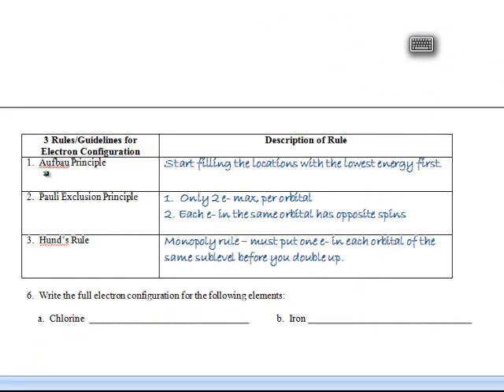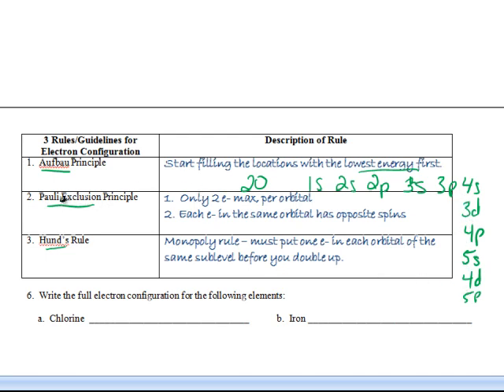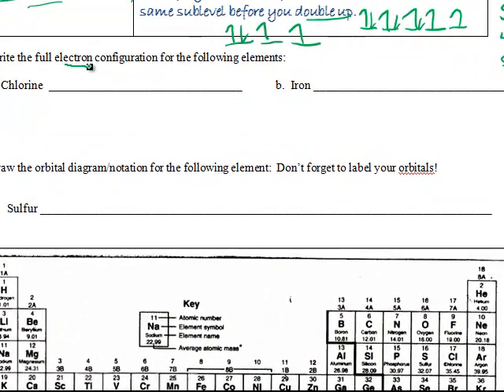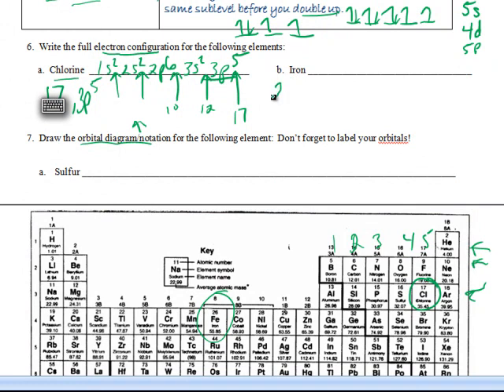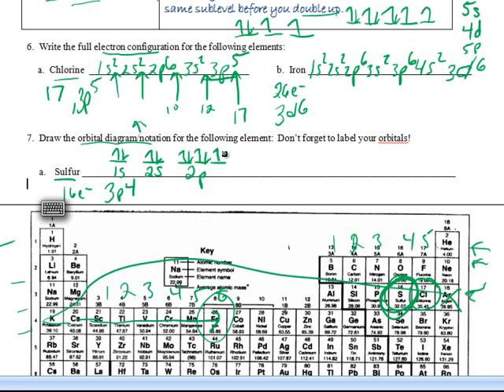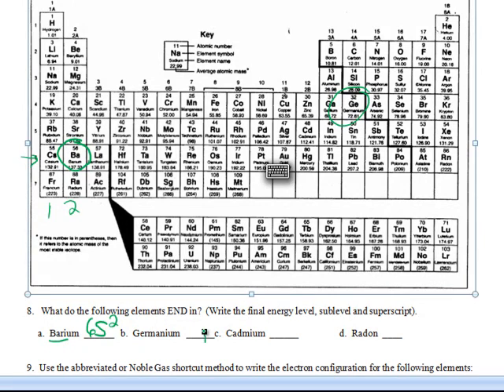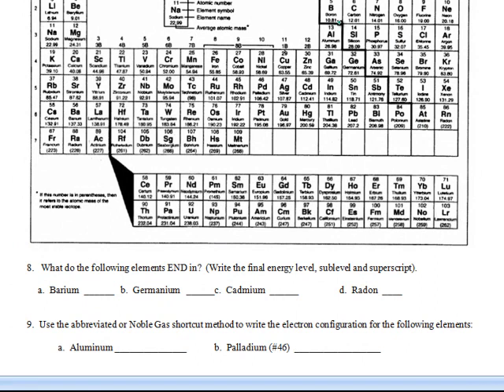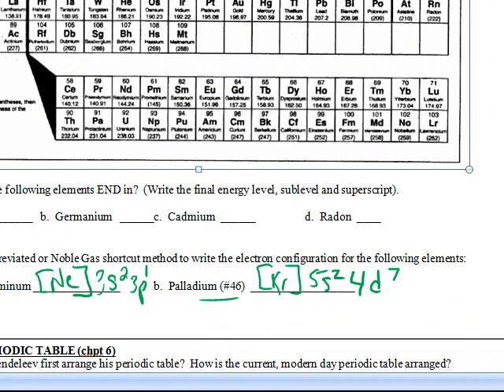TOPIC: LIGHT AND ELECTRON CONFIGURATION - RULES -END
Midterm Review:  Light and electron configuration - starting with three rules til the end.